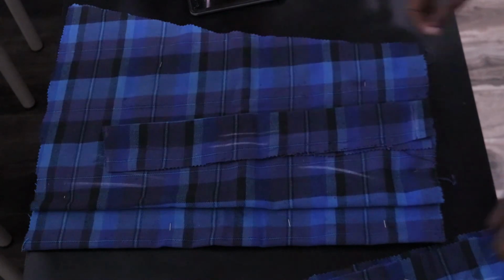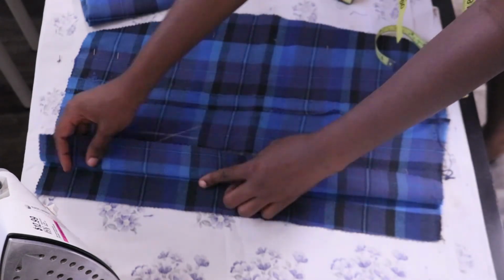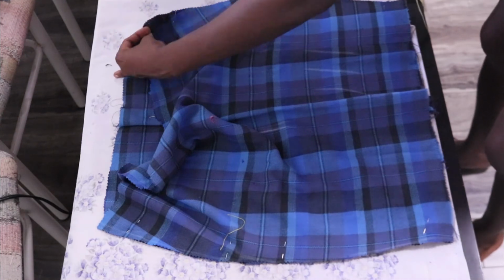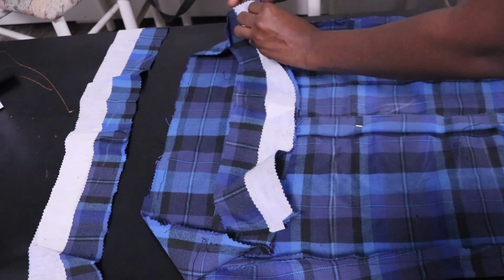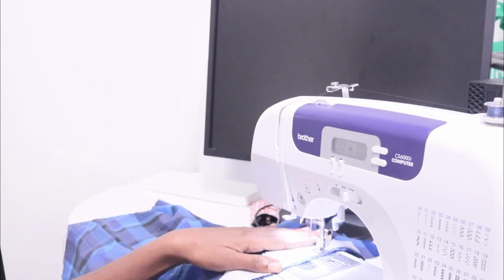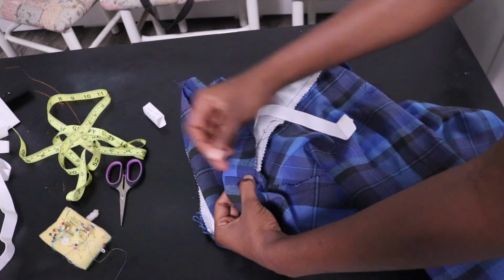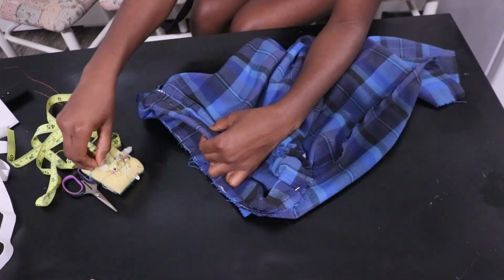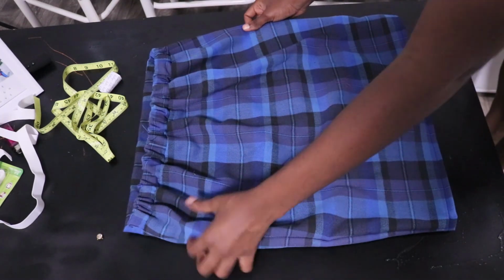How to sew half elastic waist band pencil skirt Pt 2 | Flat front Elastic back | No zipper skirt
Hey fly people,
Here is the rest of the tutorial on the half elastic waist band skirt. It's a skirt sewn in such a way that you can wear it without a zipper (and you can eat as much as you want in it😉), I hope you like it.
I have seen a lot of the gathered/circle version of this skirt and i decided to try the pencil version. Have you tried sewing half elastic waist band pencil skirts before? What challenges did you have?, looking forward to your comments.

Here is the link to the cutting video for this skirt